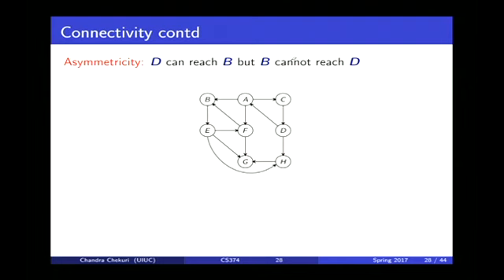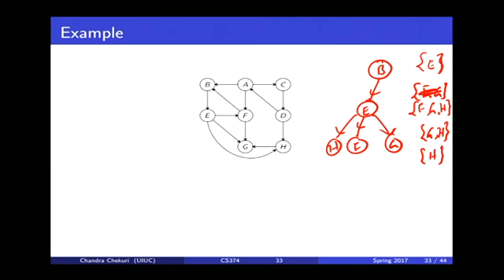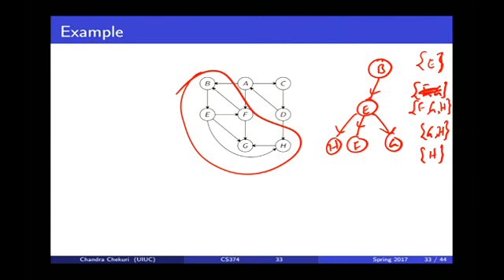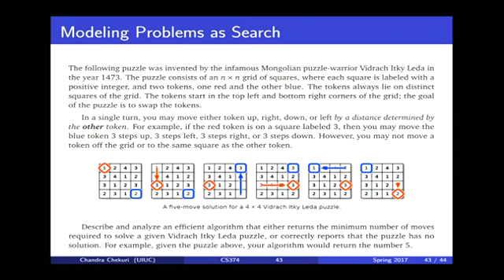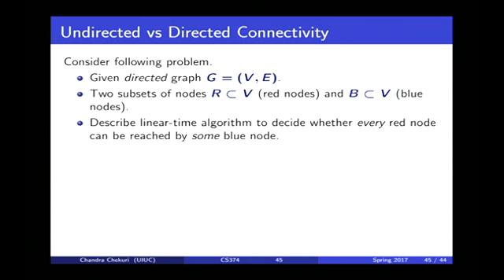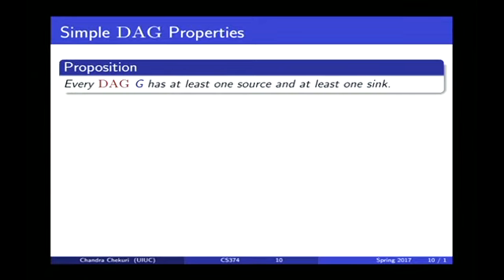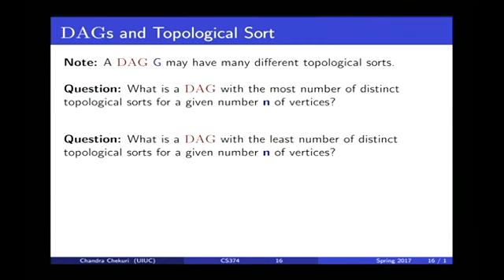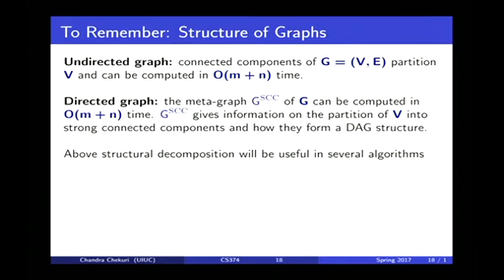2017-03-14 Directed graphs, depth-first search